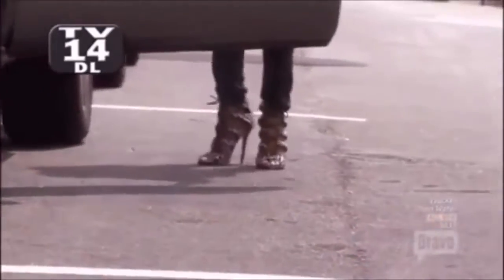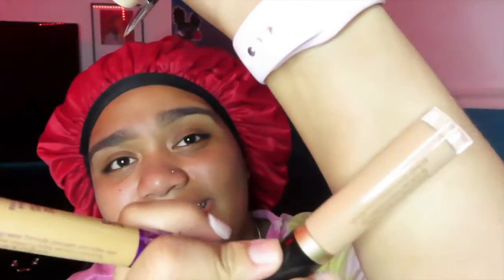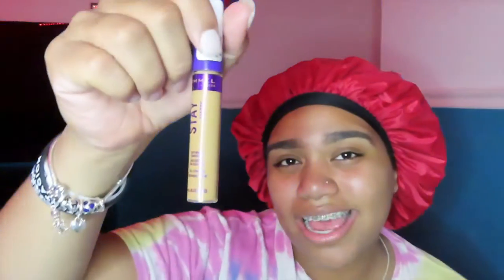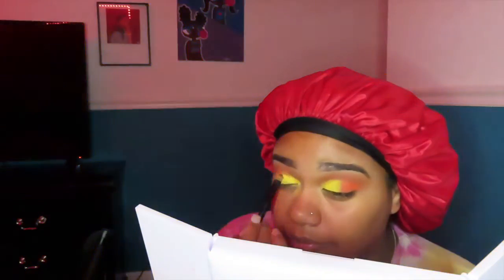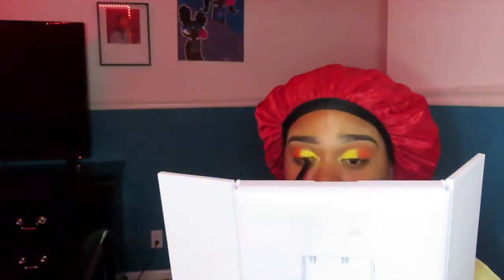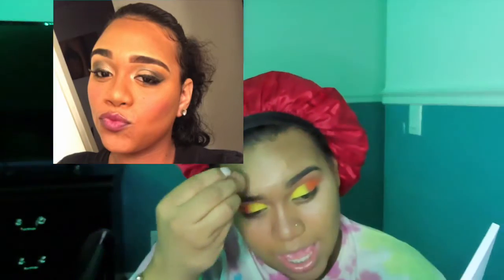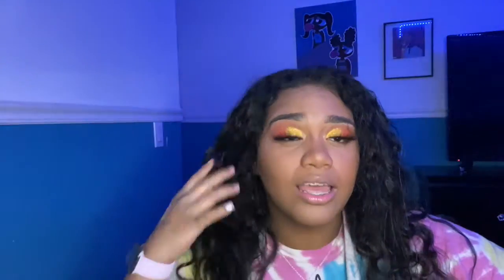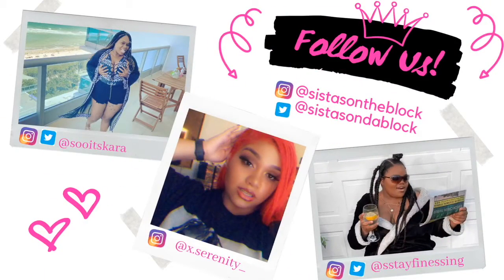GRWM-CAUGHT MY EX CHEATING ON ME‼️🤬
Hey Sissys, I am back with another Videooo. I had a video block but I am back and BETTER THAN EVERRR. You guys don't forget we have a give away going on... so YOU HAVE A CHANCE AT WINNING. WE GOT SOME BANGERSSSS COMING.

IG FOR ART WORK: PROBLEMATICWIZ